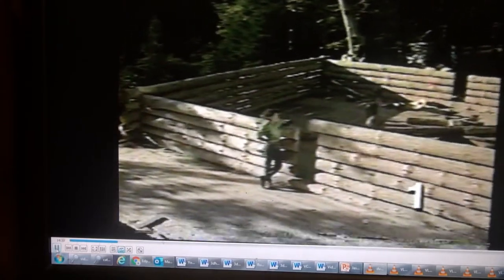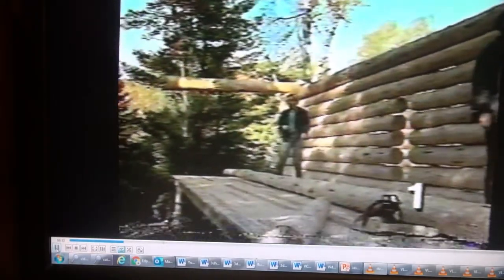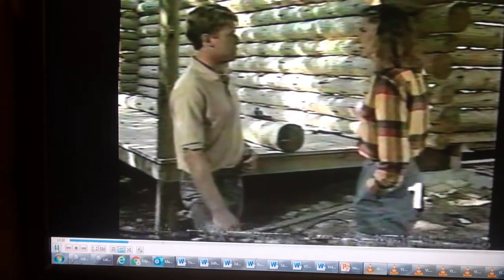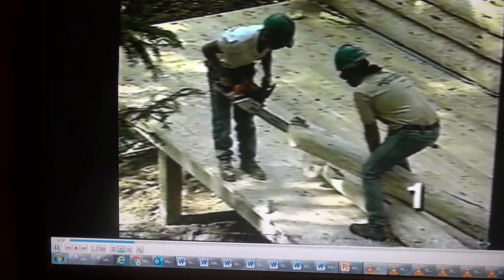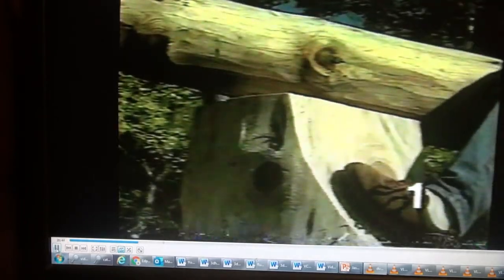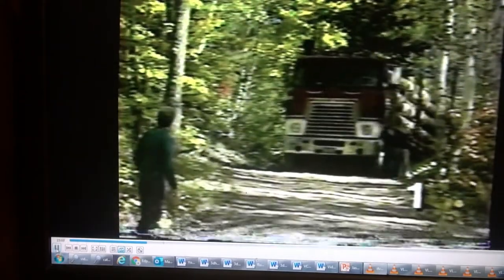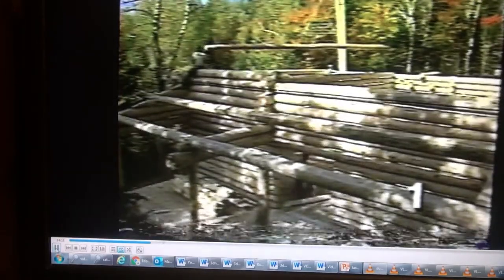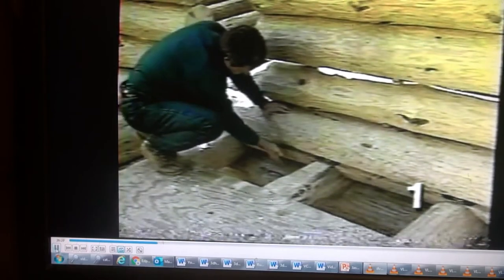Assembling the Log Shell for a log cabin(Segment 1- Part 2)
This the 1st in a series of the construction of a log cabin